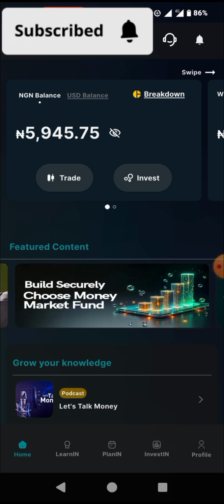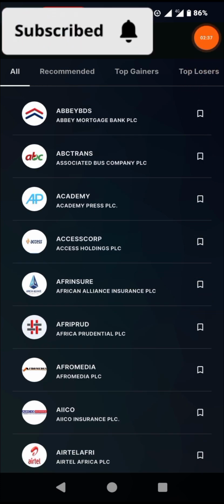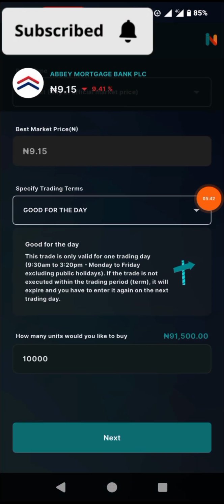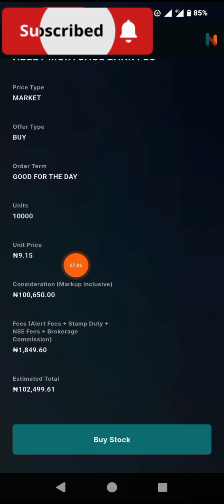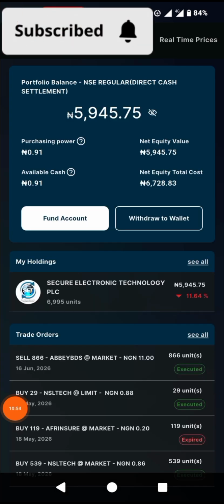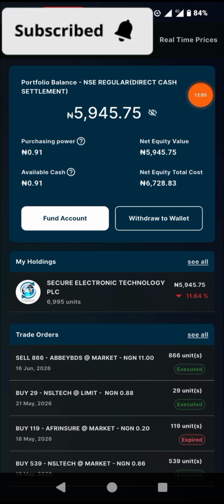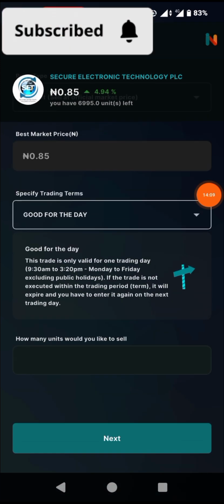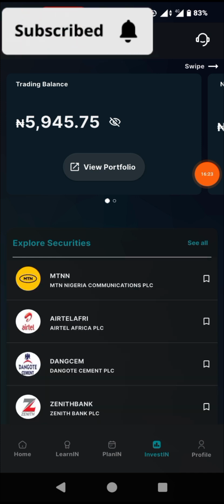How to Buy, Sell & Take Profit in the Stock Market (Beginner's Guide)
Learn how to buy stocks, sell at the right time, manage risk, and take profits like a smart investor. Perfect for beginners and anyone looking to grow their wealth through the stock market.
YouTube Description
📈 Welcome to this complete stock market guide!
In this video, you'll learn:
✅ How to buy stocks correctly
✅ How to sell stocks for maximum returns
✅ When to take profit and avoid greed
✅ Risk management strategies every investor should know
✅ Tips for building long-term wealth through investing
Whether you're a complete beginner or already investing, this video will help you understand the fundamentals of stock market investing and improve your decision-making.